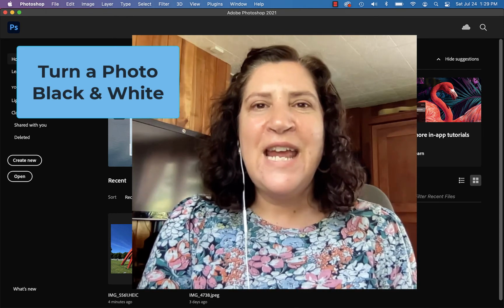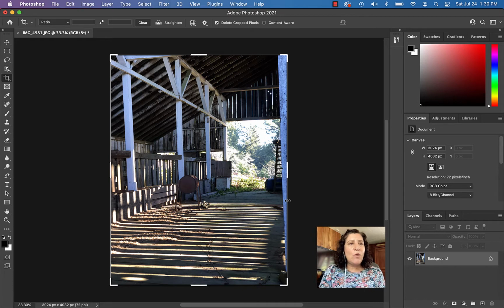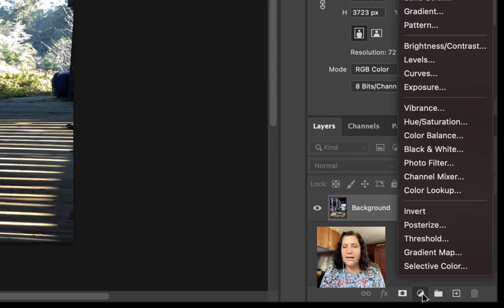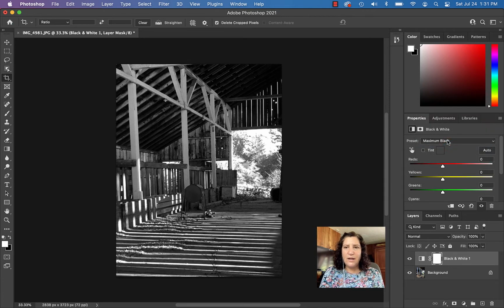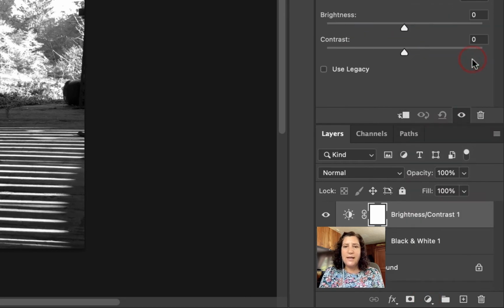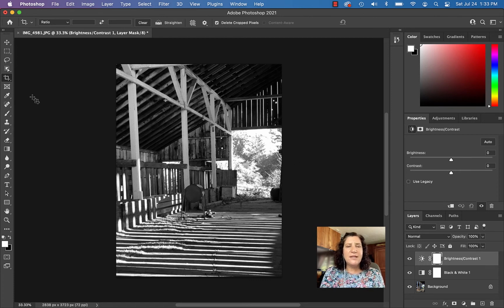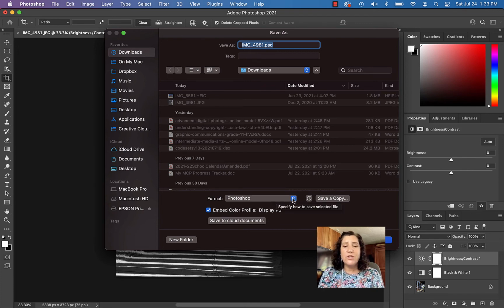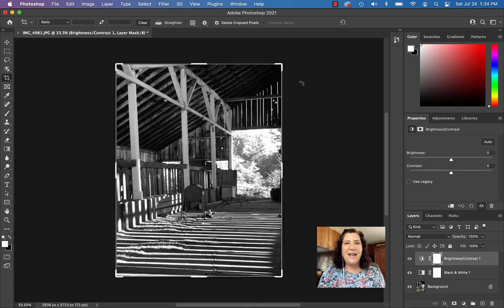Turn a Photo Black and White